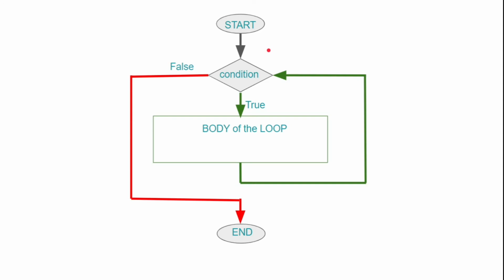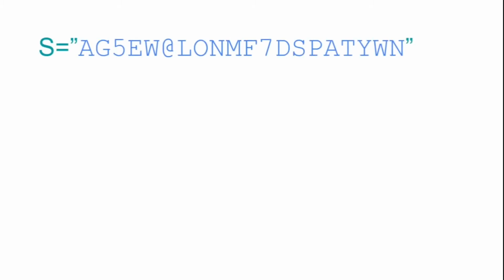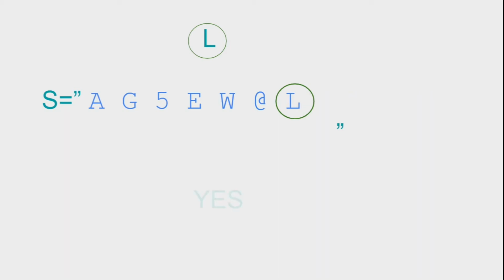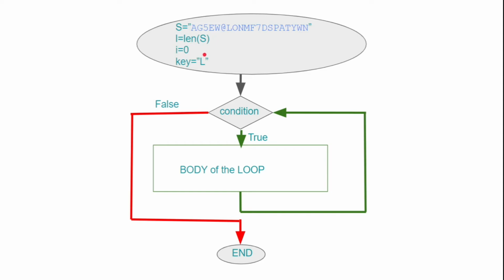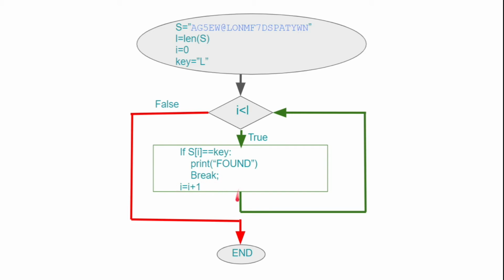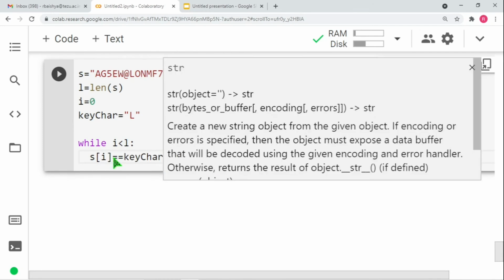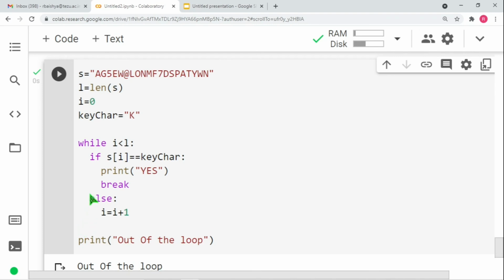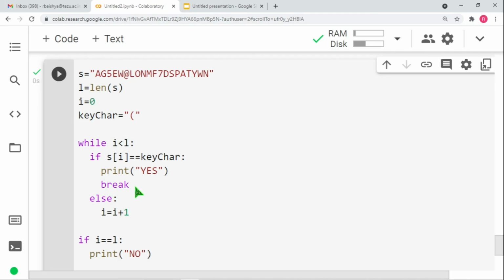Loop in Python. Part-4. Break Statement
In this video we discuss the break statement. We discuss what is a break statement? when we use it? We discuss use case example of break. We write a search program to demonstrate the use of break.